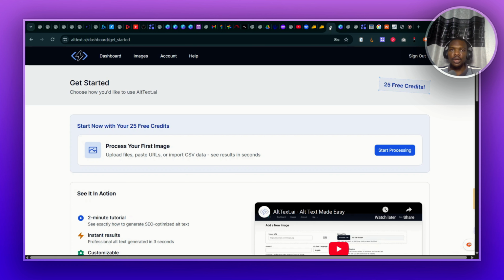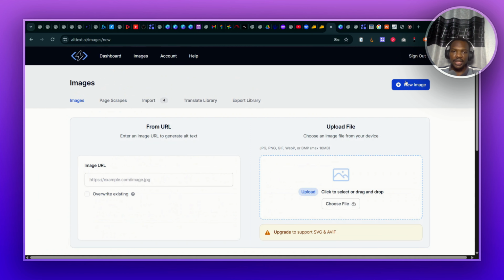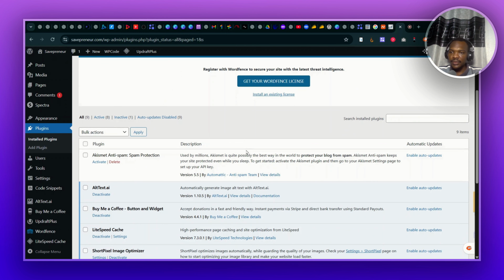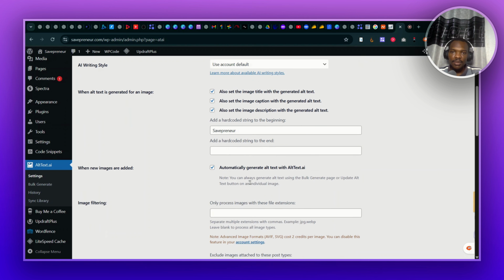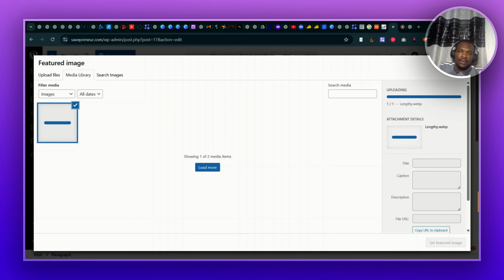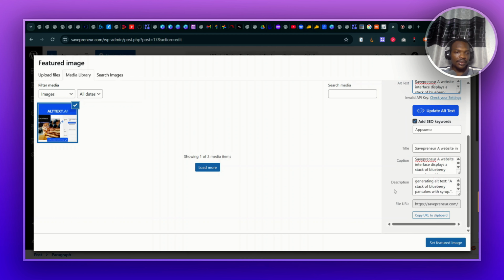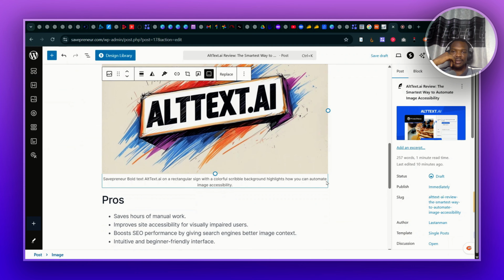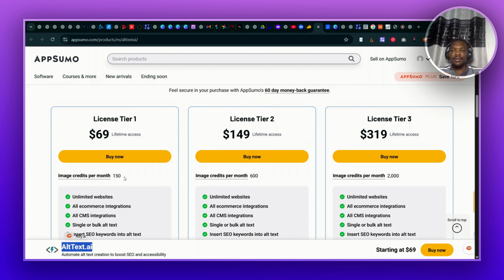AltText.ai – Instantly generate SEO-optimized alt text for every image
Want to make your content accessible, boost SEO, and save hours writing image descriptions? In this video, I’ll show you how to use AltText.ai, an AI-powered tool that automatically generates accurate, optimized alt text for images. Whether you’re a blogger, marketer, or content creator, this tool helps improve accessibility and search engine rankings without the manual hassle.

What you’ll learn in this video:

Why alt text is critical for accessibility & SEO

How AltText.ai works in real time

Key features that save you hours of work

Practical tips for integrating automated image descriptions into your workflow

If you care about inclusivity, ranking higher in search engines, and simplifying your content process, this walkthrough will give you everything you need to get started.

Chapters

00:00 – Introduction: Why Alt Text Matters
00:45 – The SEO & Accessibility Connection
01:30 – Meet AltText.ai: Overview of the Tool
02:15 – How to Automate Image Descriptions
03:00 – Key Features & Benefits of AltText.ai
04:10 – Live Demo: Generating Alt Text in Seconds
05:20 – Tips for Optimizing Image Accessibility
06:00 – Pricing & How to Get Started
06:45 – Final Thoughts & Recommendations